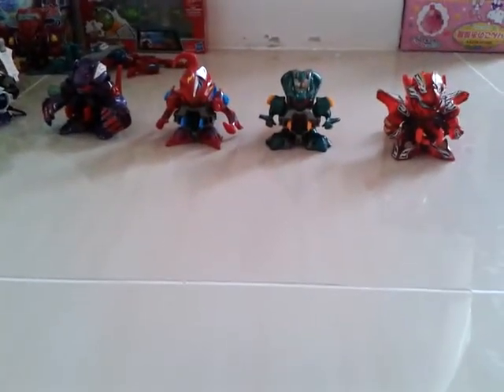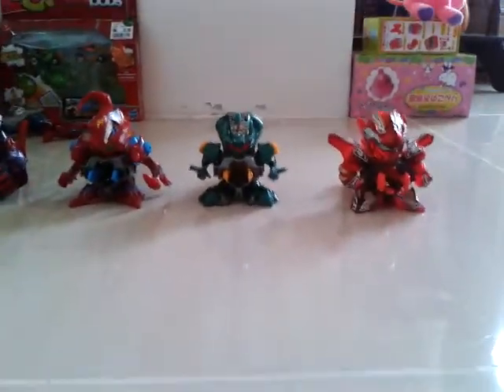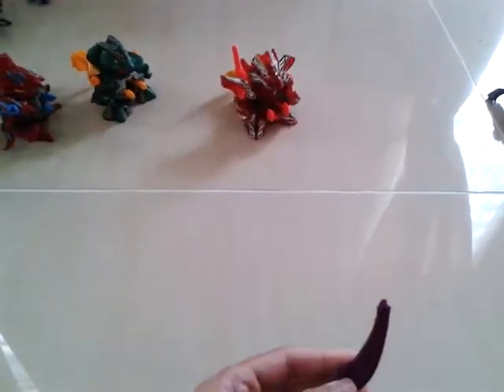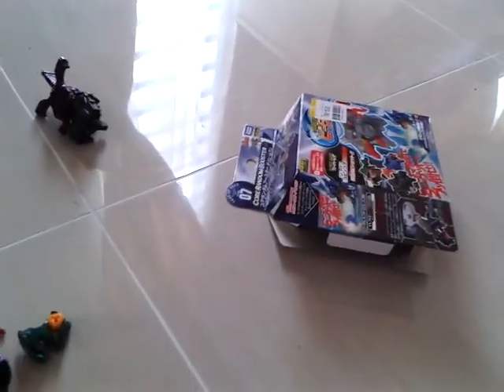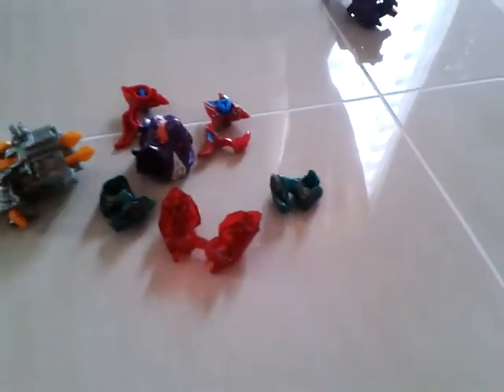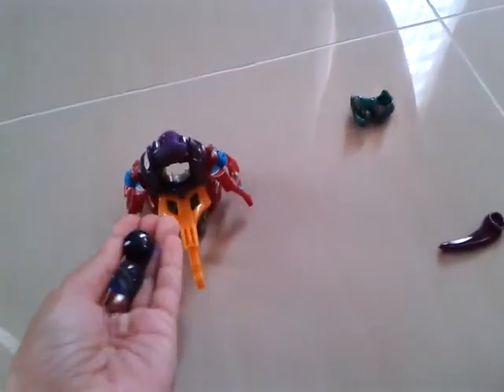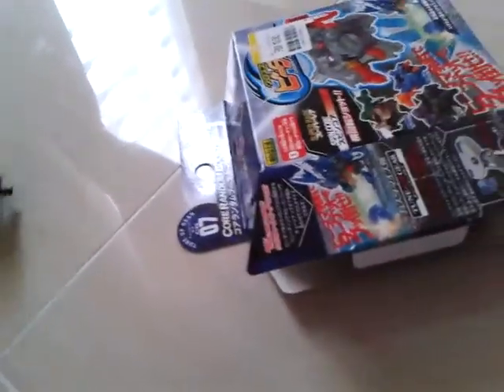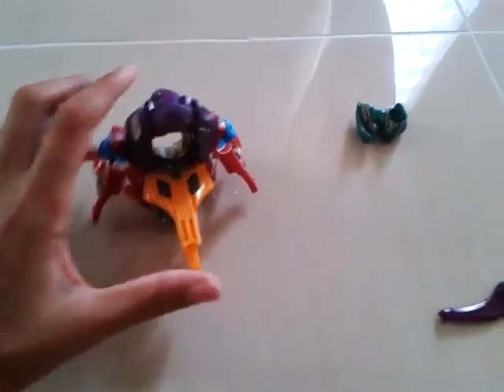Cross fight b-daman customize 2